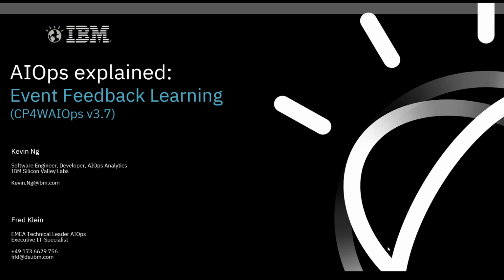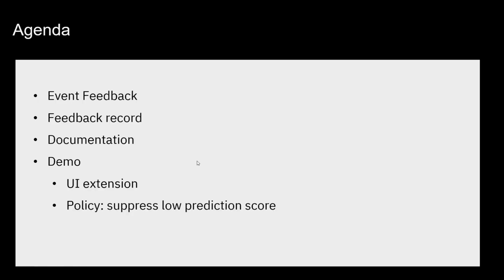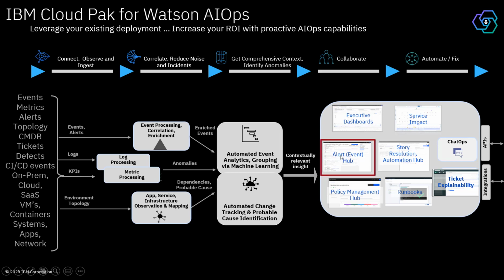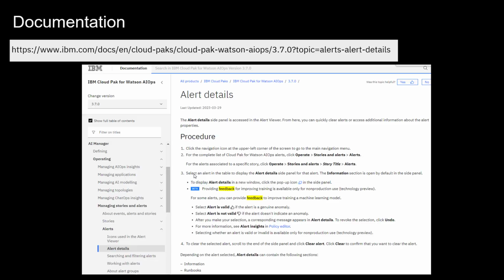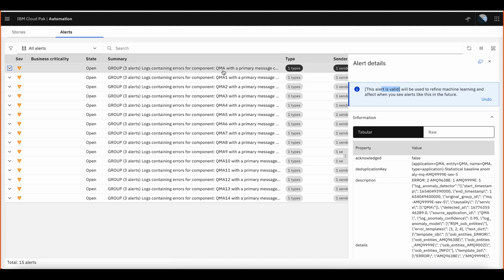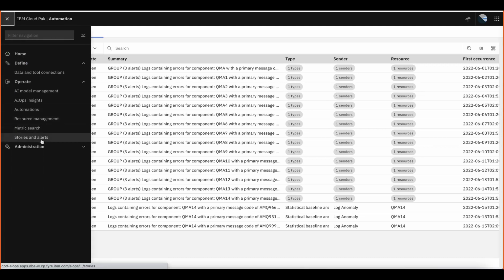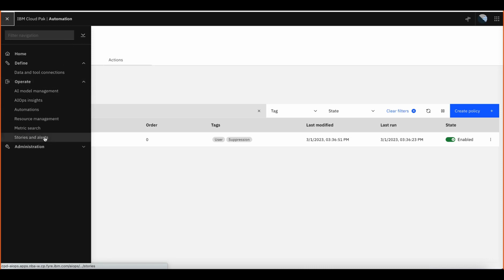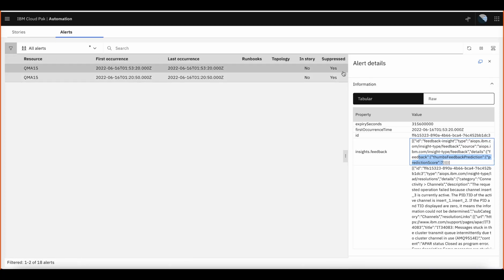AIOps explained: Event Feedback Learning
Here is a short series on the new features of the just released IBM Cloud Pak for Watson AIOps v3.7. In this part we are taking you through "feedback", what it is, in which parts you can give feedback,  advantages of using this to e.g. enhance event suppression with AI and take it via a generic approach to a new level. Kevin Ng is going to lead through the demo part.

Topics addressed in this video:
- What is Feedback?
- Feedback record
- AI capabilities
- Documentation
- Demo:
   - UI extension
   - Policy: suppress low prediction score